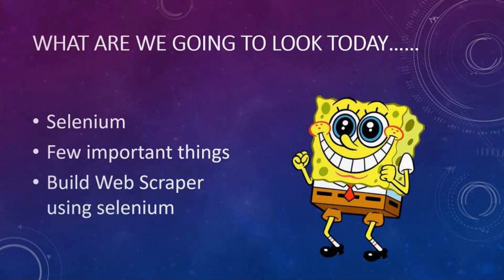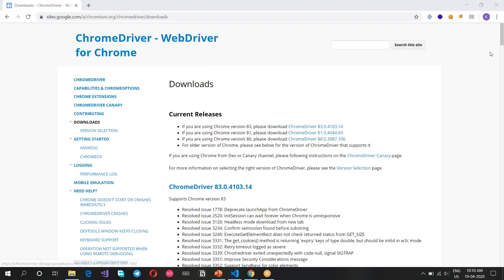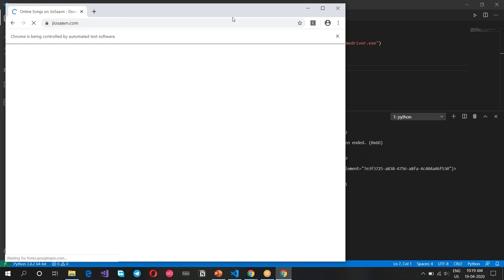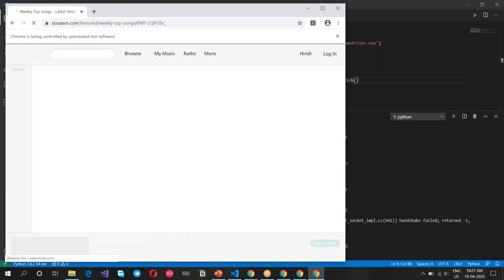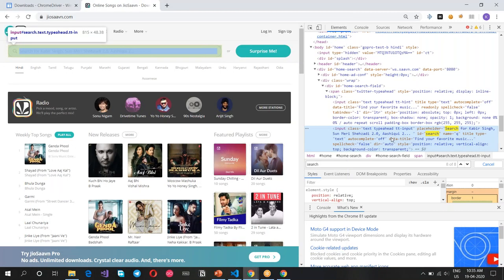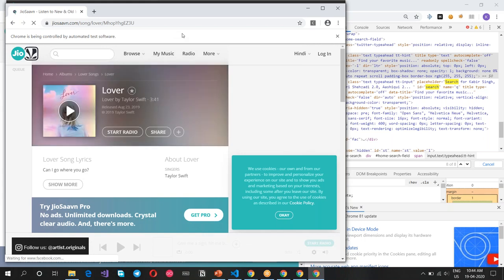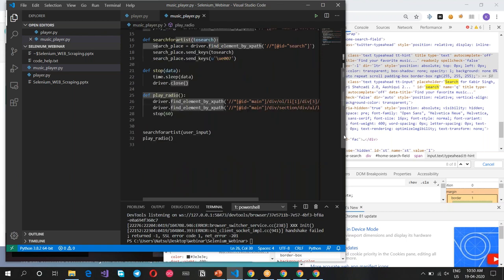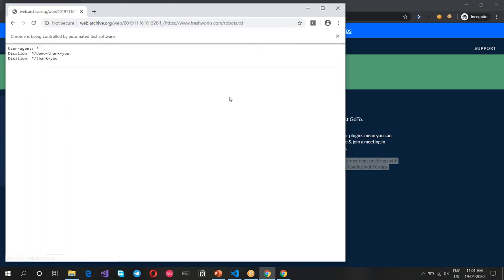Webinar: Web Scraping Using Python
Python is one of the most loved programming language. Today in this webinar speaker Kruti Patel is going to show how we can scrap data from website and automate the job.

The resources and code for this webinar will be available at Github  Repo MahaWiki.